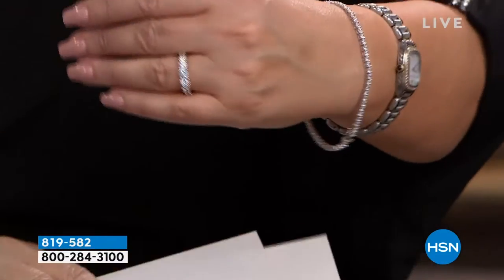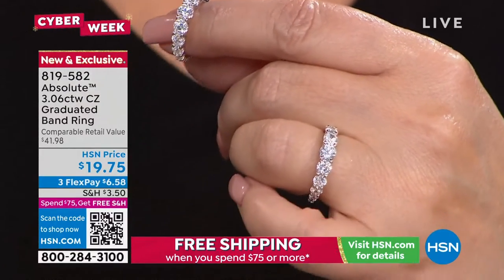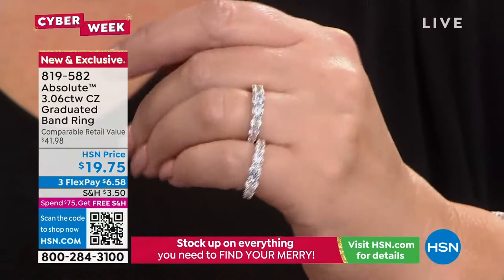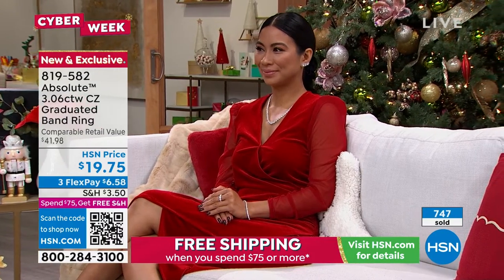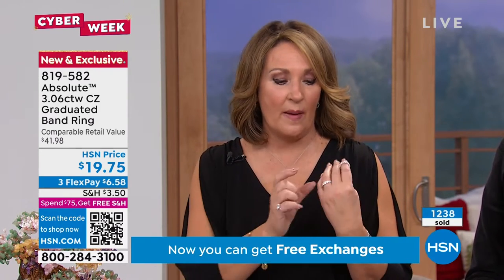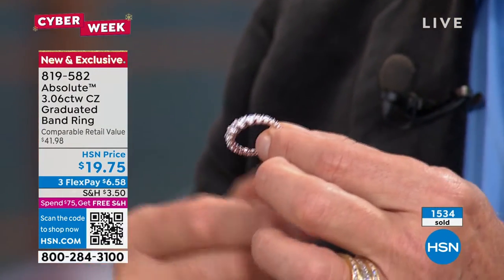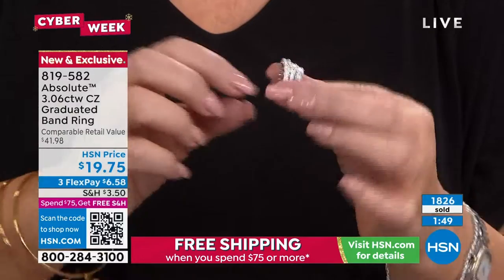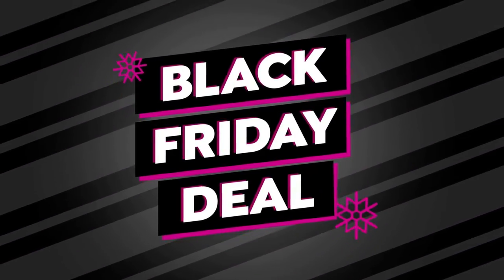Absolute Sterling Silver 3.06ctw Cubic Zirconia Graduate...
Absolute Sterling Silver 3.06ctw Cubic Zirconia Graduated Band Ring
Elegantly tapered, this sleek band features prongset rounds, and makes a statement on its own, paired to a solitaire and stacked with other bands.

    Approx. 3/16"L x 1/8"H shank 1/16"W

Stone Information

    All sizes and weights, including diamond equivalent weights (DE), are approximate
    Total Carat Weight 3.06ct, 2.62ct (DE)
    Clear Absolute Cubic Zirconia Round